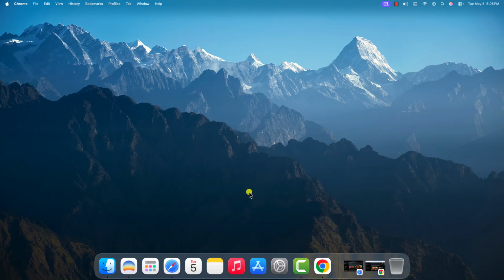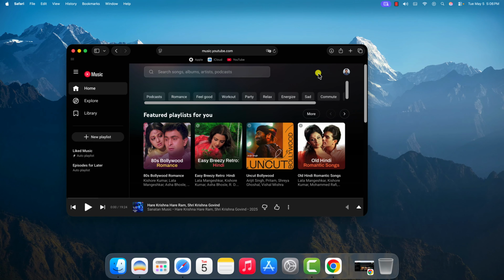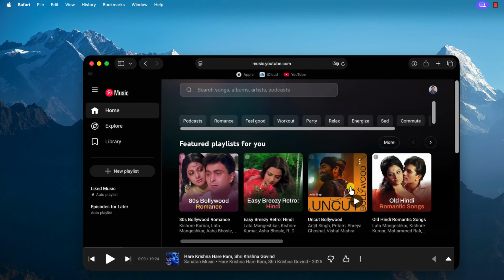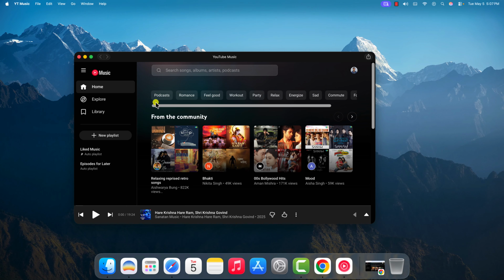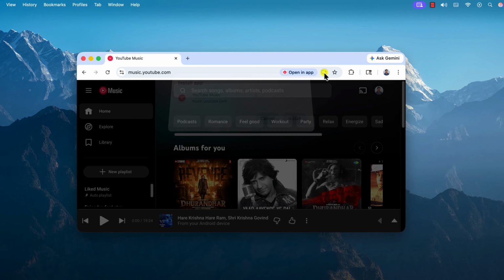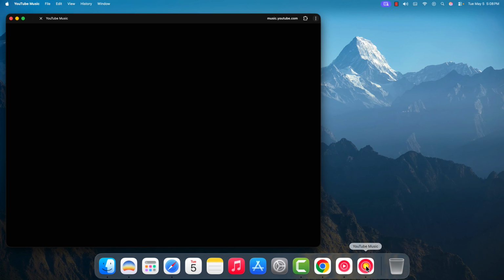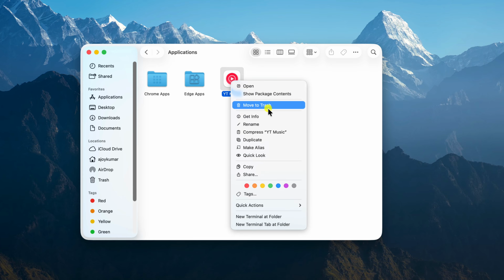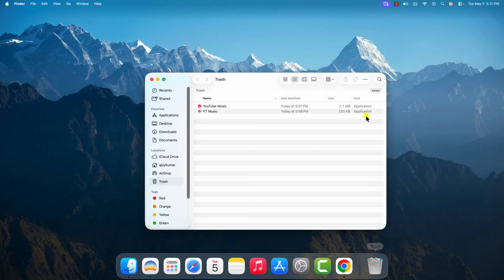How to Install YouTube Music on macOS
In this video, we are going to learn how to install YouTube Music on macOS. Here, I will show you two methods: one using the default Safari browser and the other using the Google Chrome browser. We will also discuss how to uninstall YouTube Music on macOS.